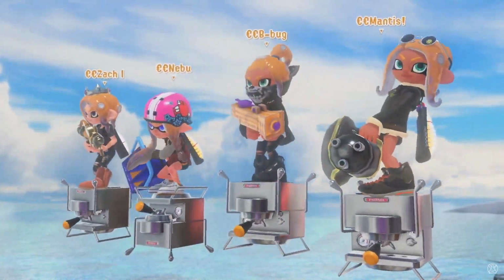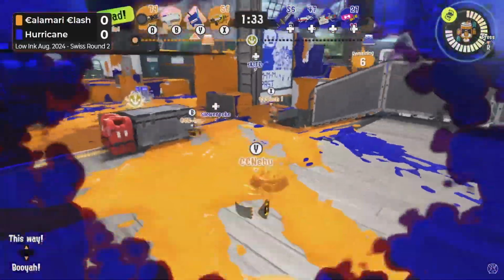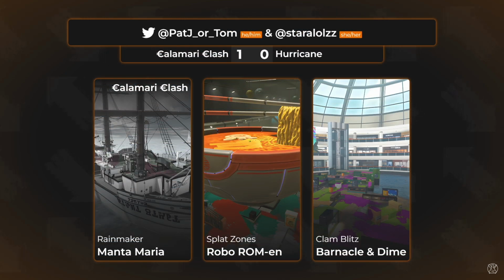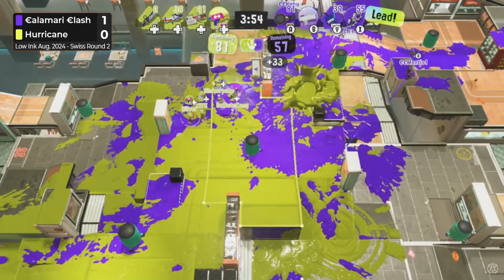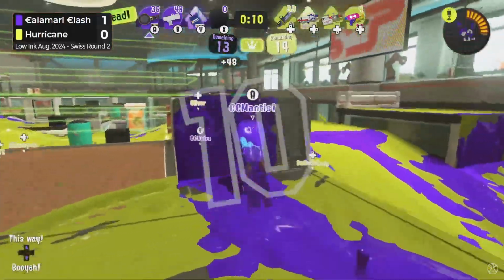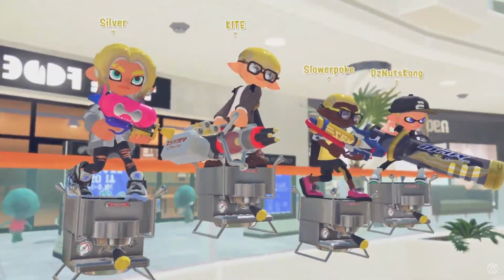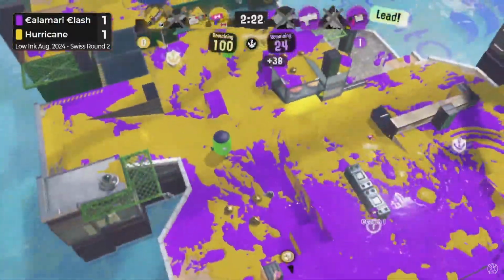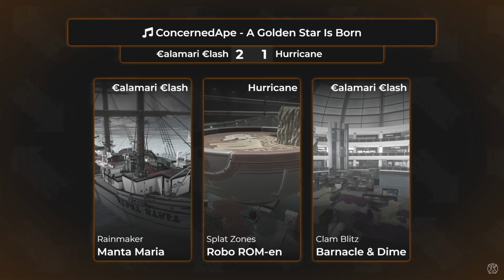€alamari €lash vs Hurricane | Low Ink August 2024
Low Ink is a monthly tournament series for Splatoon 3 hosted by IPL which is aimed at low to mid level players.  This is the set between €alamari €lash and Metaphobic on day 1 of our August 2024 event, which was streamed live on 8/24/2024.

Time Stamps ►
0:00 Start
1:55 Game 1
9:12 Game 2
16:59 Game 3